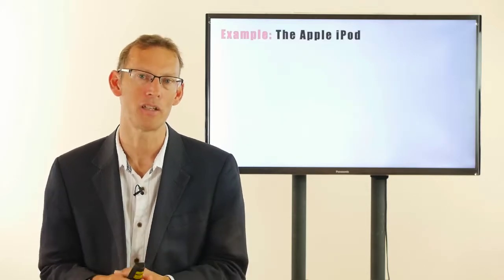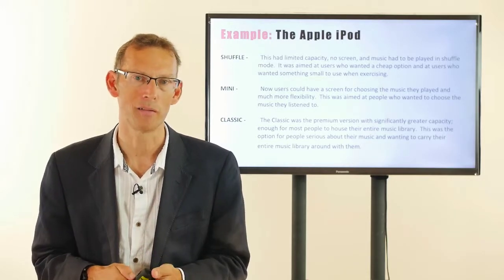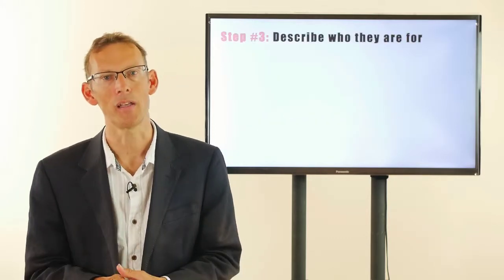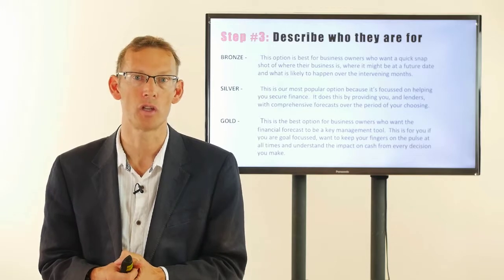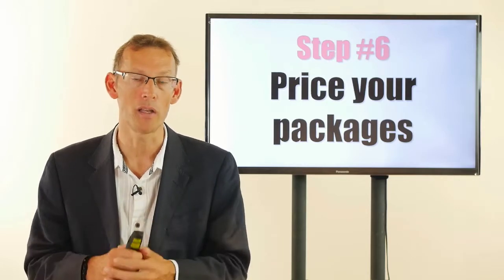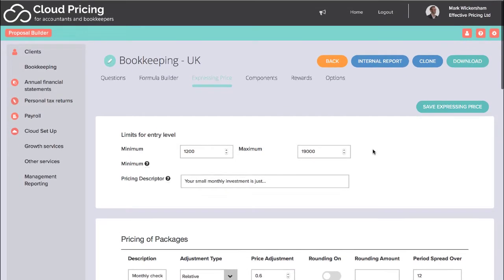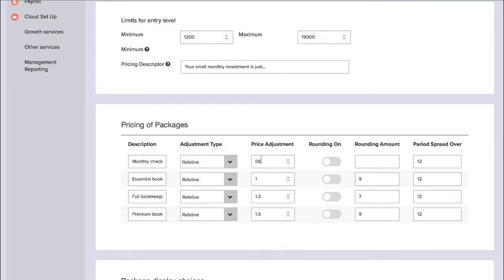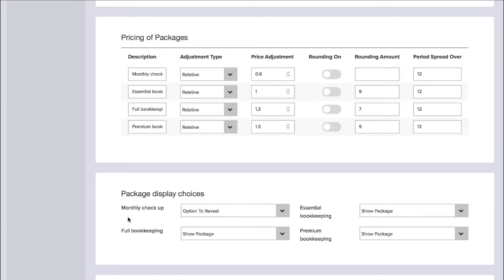Mastering Menu Pricing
Menu pricing is an art.  Whilst seemingly simple in principle, there are many subtle nuances and advanced strategies.  In this video I'll take you through the 7-step process for building great packages that will get you superior results.